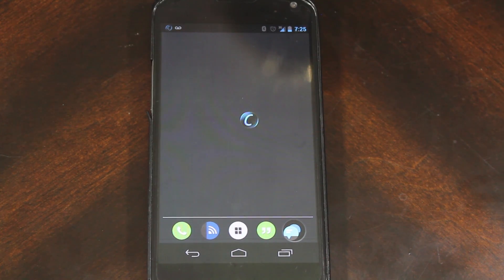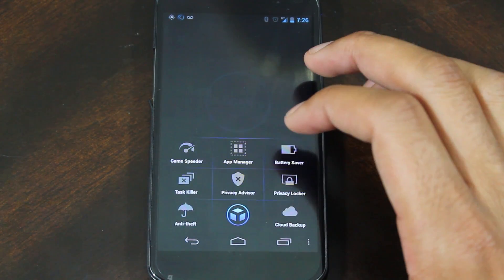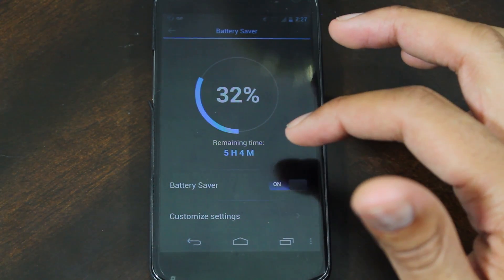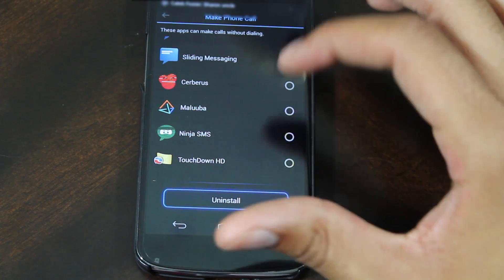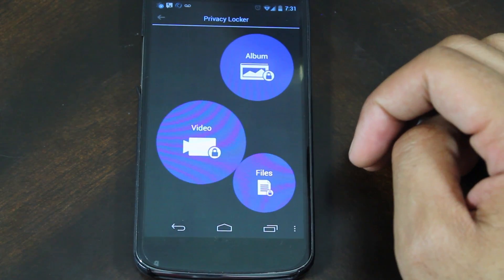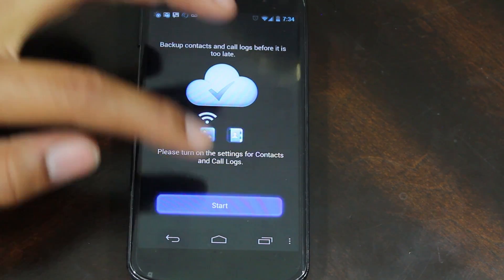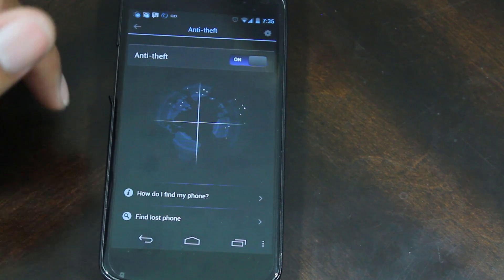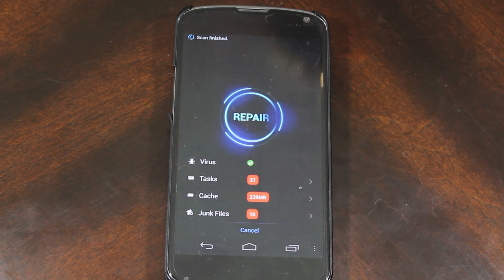All-In-One Android Toolkit with Advanced Mobile Care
Security is a big concern these days. Some people are very worried about the NSA spying. Other people live dangerously and may be exposed to Android Viruses. There are many programs and tricks out there to help protect yourself, improve performance or help you find your missing phone.

In this video XDA Developer TV Producer Kevin shows you Advanced Mobile Care to protect and improve your device. Kevin tries out the app to see if it is the jack of all trades and master of none, or if it true is a good option for you. What are you waiting for? Check out this video.

Join us August 9-11, 2013 in beautiful Miami, FL for XDA:DevCon

XDALegacy